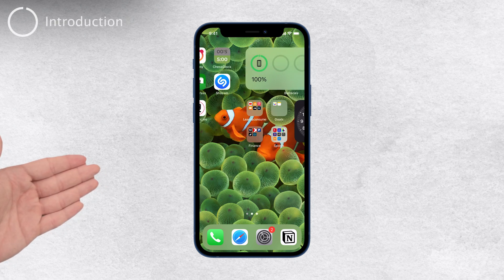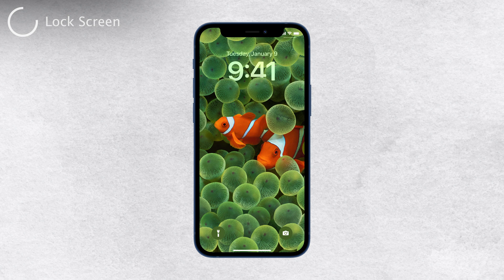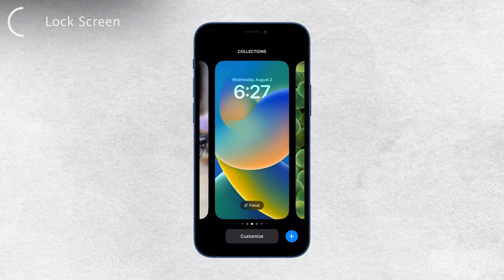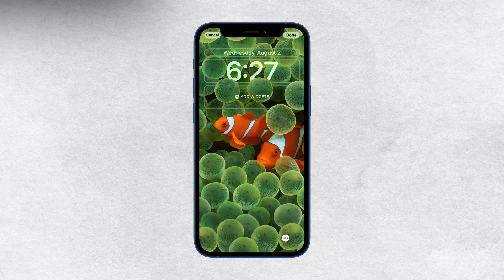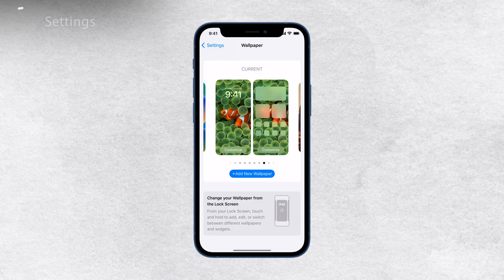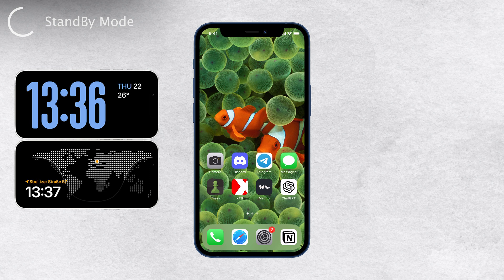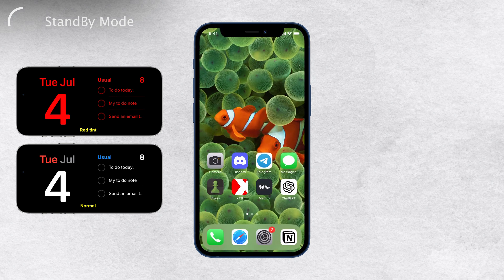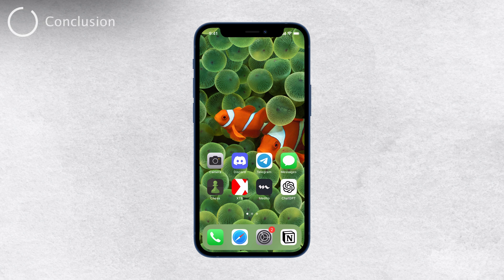How to Change Screen Saver in iPhone (tutorial)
Discover the step-by-step guide to effortlessly customize your iPhone's screen saver in this quick tutorial. Learn how to personalize your device with your favorite photos and designs, adding a touch of flair to your everyday interactions. Elevate your iPhone experience today with these easy-to-follow instructions!

Timestamps:
0:00 Change iPhone Screen Saver
0:30 Lock Screen
1:31 Settings
2:01 StandBy Mode
3:22 Conclusion